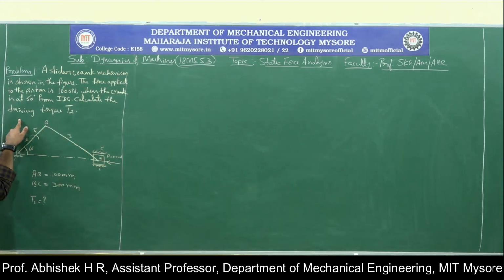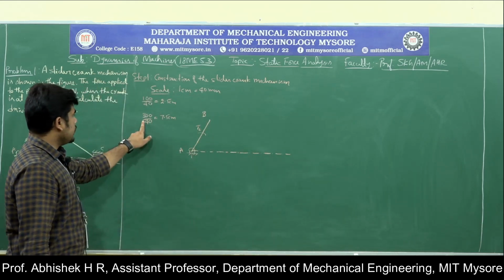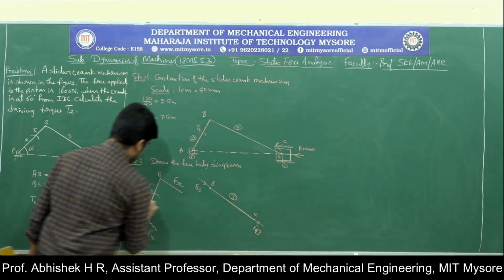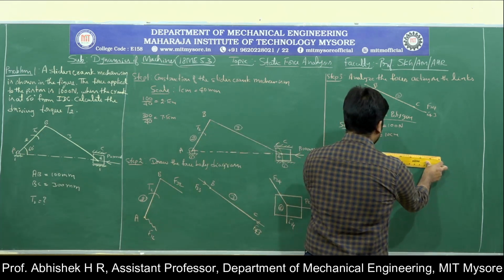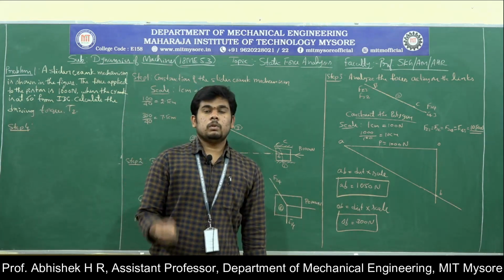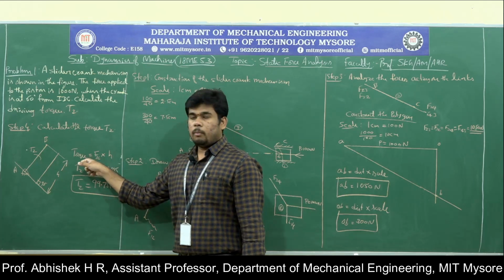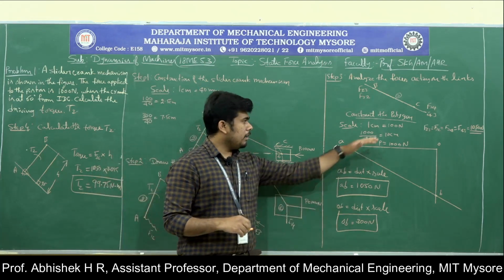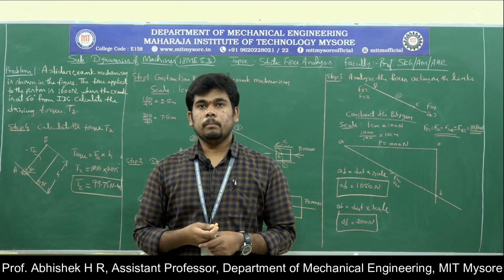5 DOM 18ME53 M5 06 AHR